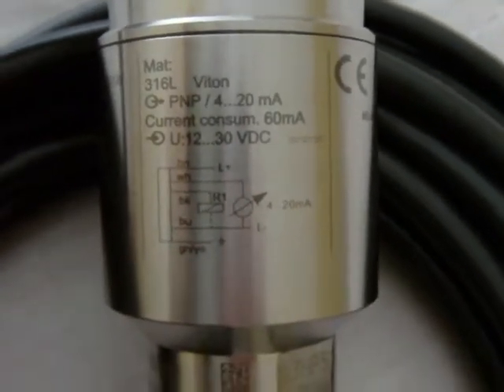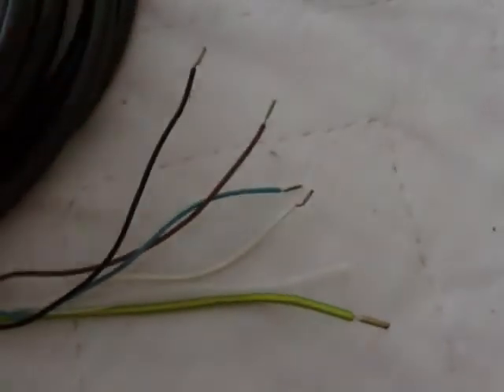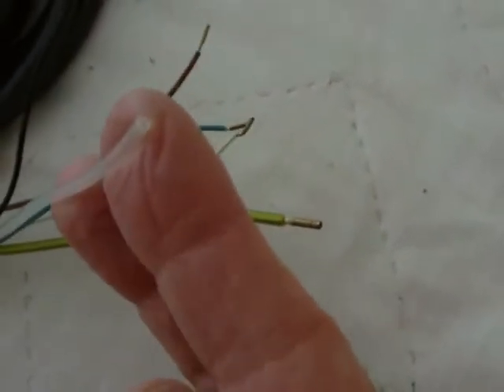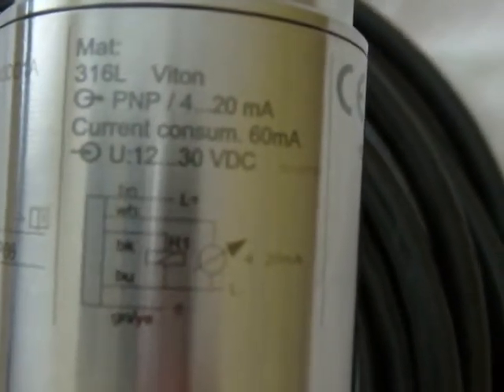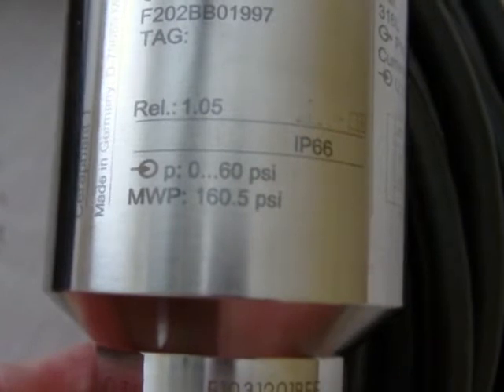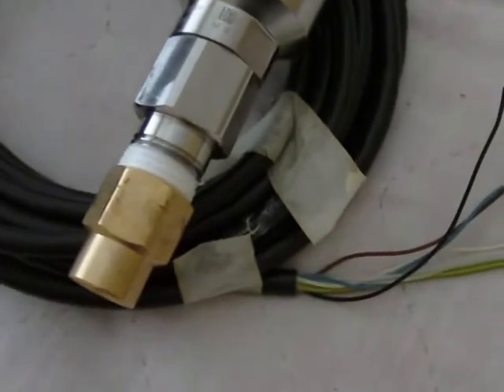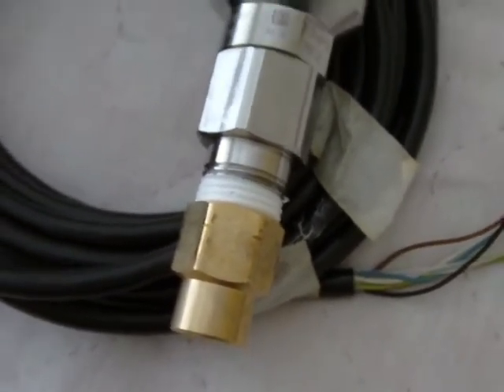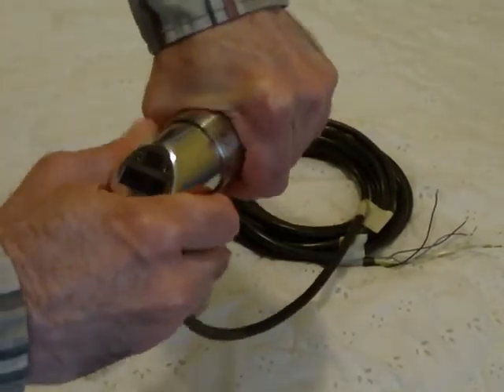GETTING FAMILIAR WITH CERPHANT PTP31 PRESSURE TRANSDUCER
The Cerphant or Endress + Hauser PTP31 is an interesting Pressure Transducer.  Is it a Pressure Switch or 20mA Current Output or a Pressure Indicator?  Yes, it is all 3!  You could use these as Pressure Switch and/or Pressure Current Output and/or Pressure Meter.

I have 2 of these, 60 PSI and 150 PSI units which I bought used on ebay.  This model has been discontinued.  There are newer models with easier to press "E", "-" and "+" setting buttons.

The display shows the pressure using 4 digits.  The 150 PSI unit resolution is 0.1 PSI while the 60 PSI has 0.01 resolution.

This video will cover using the 60 PSI unit Physical and view and update the settings.  Functional tests are shown with the 150 PSI unit.

My pressure setup leaks a little, so you may notice the pressure dropping especially when at high pressure.  I like the precision of the Keithley 197A 6-digit multi-meter shows the output of the transducer dropping before shown on the pressure indicator.

Here are the part numbers:

PTP31-A4C13M3DD1A
4 16 ft cable
C 12-30 V in, Switch, 4-20 mA out
1 With digital display
3M 60 PSI
3 PSI units
DD 1/2" MNPT fitting

PTP31-A4C13M3DD1A
4 16 ft cable
1 With digital display
3M 150 PSI
3 PSI units

Here is technical information about these devices.